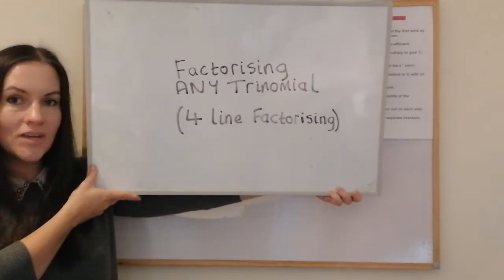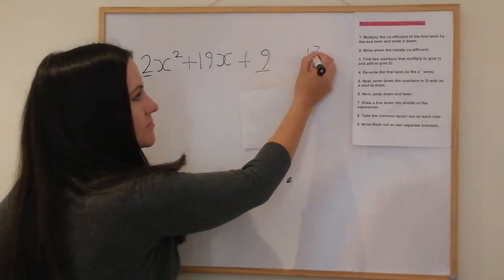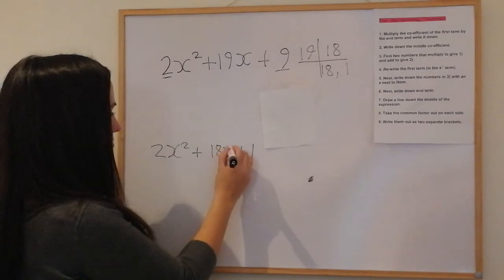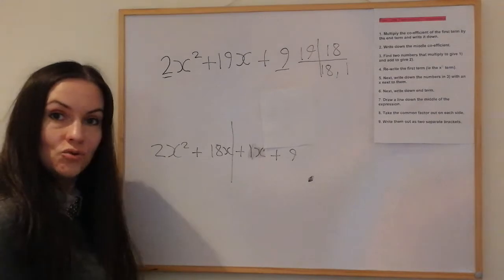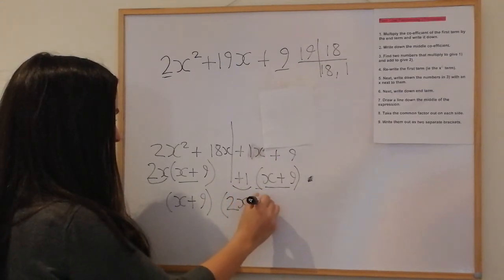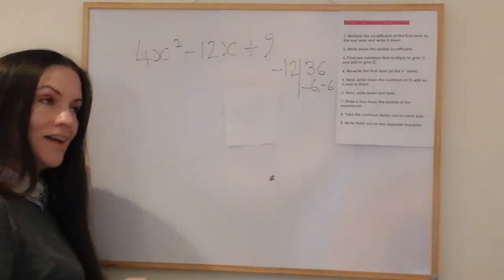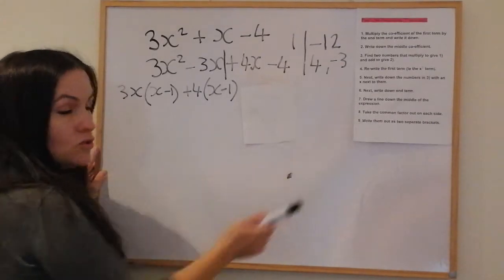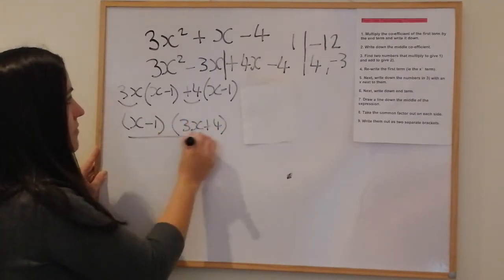How to Factorise ANY Trinomial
A quick method to enable you to factorise any trinomial, otherwise known as 'four line factorising'. Even works with difference of 2
 squared.